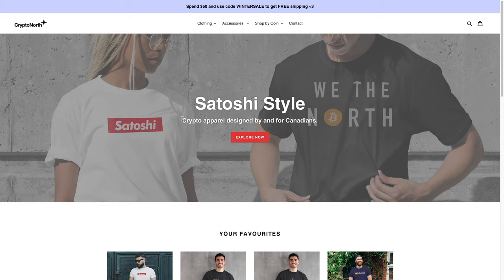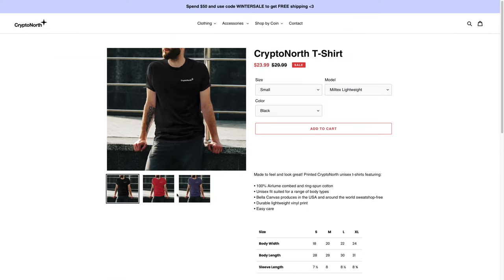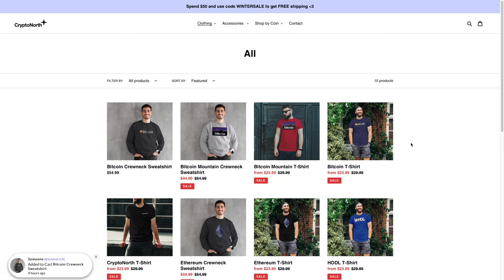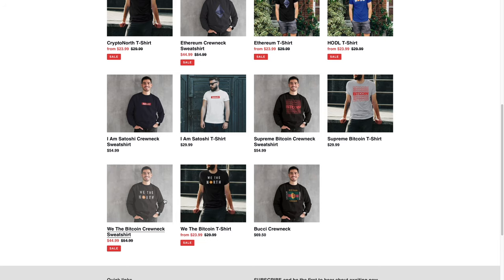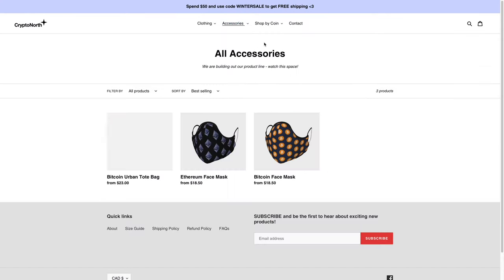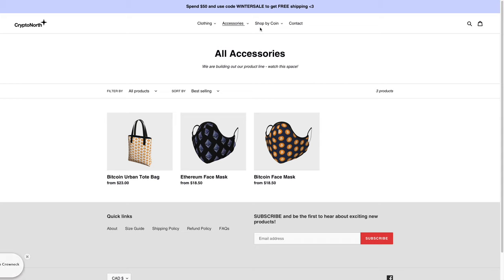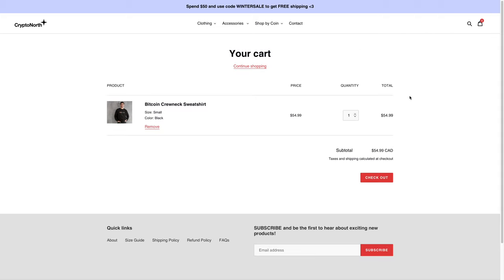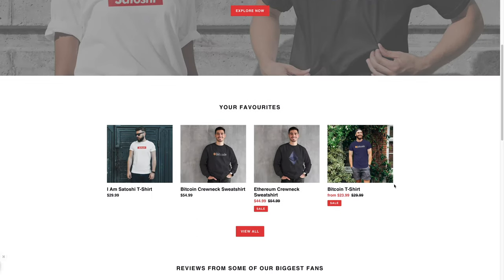CryptoNorth - Canadian Crypto Clothing